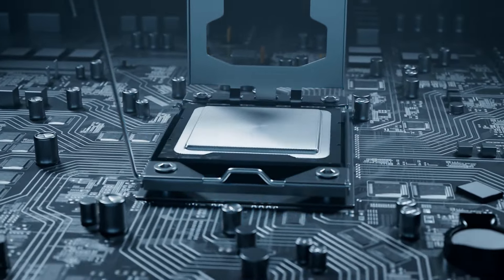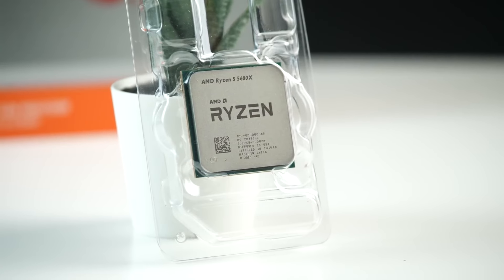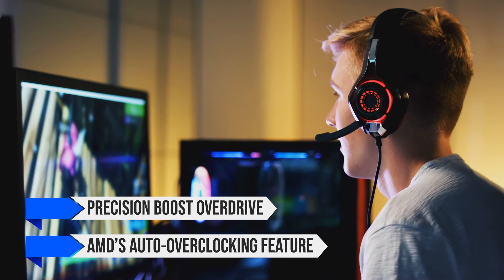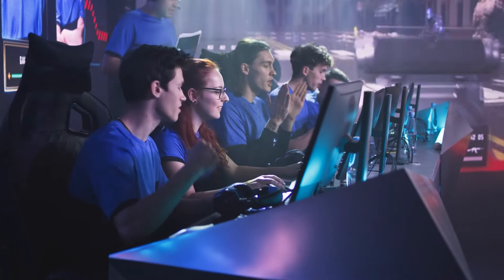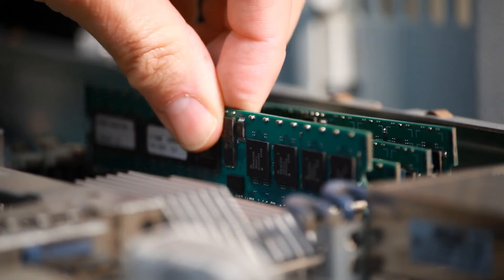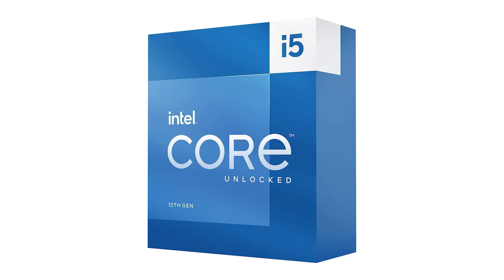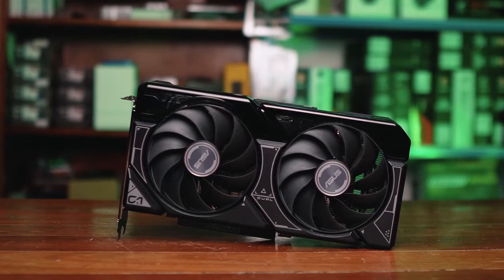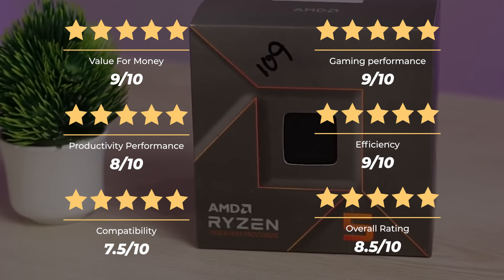Best Budget AMD CPU to Pair With NVIDIA RTX 4060 Today!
Find the best deals below:
►Ryzen 5 7600 - Best AMD CPU For RTX 4060
[paid links]

The RTX 4060 is a decent graphics card for 1080p gaming, even if it only makes marginal improvements over its predecessor, the RTX 3060. However, with improvements like Rey Reconstruction and better performance with DLSS, it’s a decent card for those on a budget.

Since it’s an affordable GPU, it also needs a reasonable budget CPU that doesn’t bottleneck it.

To ensure you get the best CPU for your needs, I've carefully considered several key factors during my selection process including value for money, gaming and productivity performance and efficiency.